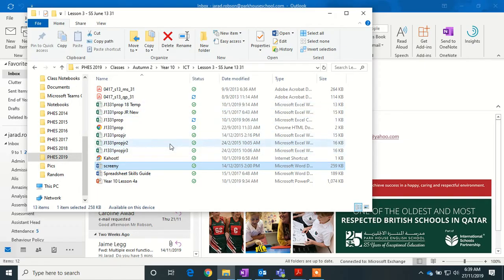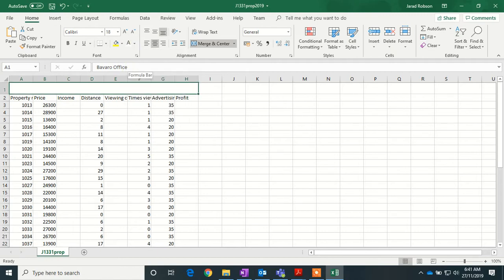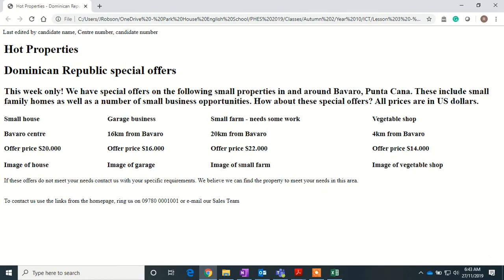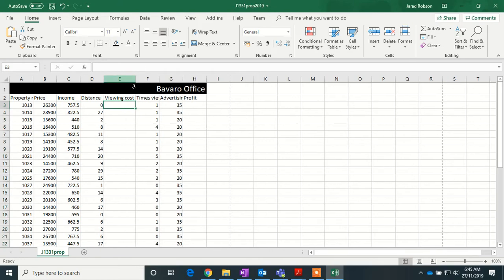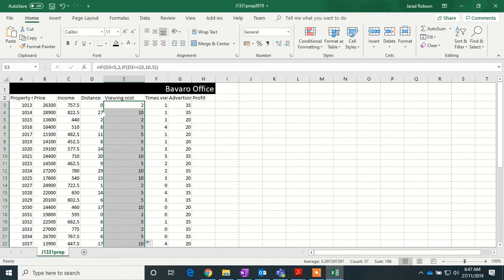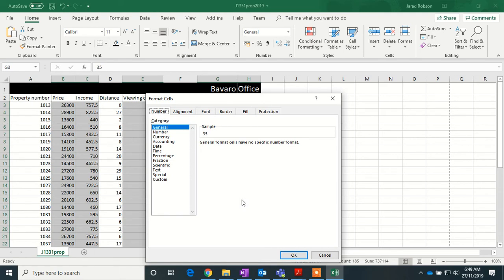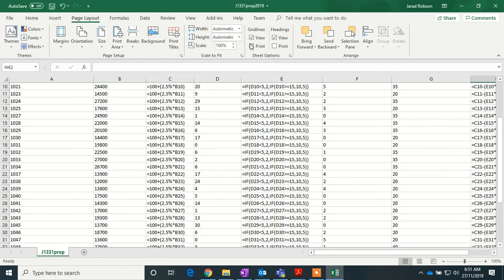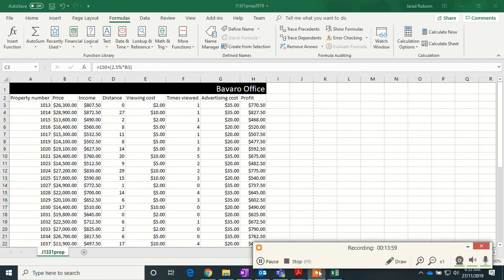Spreadsheet June 13 3 1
June 2013 3.1 Spreadsheet exam